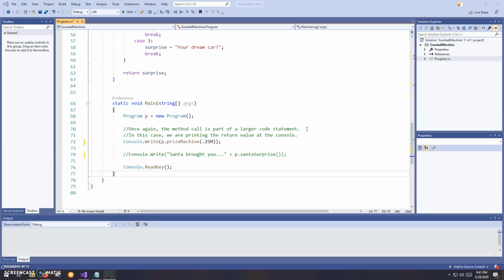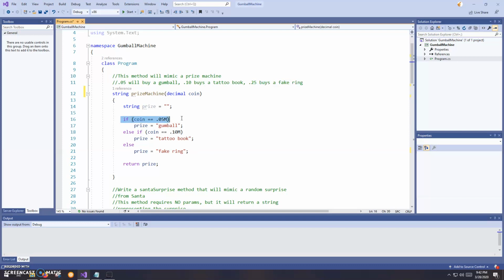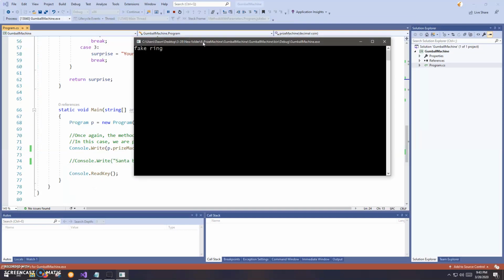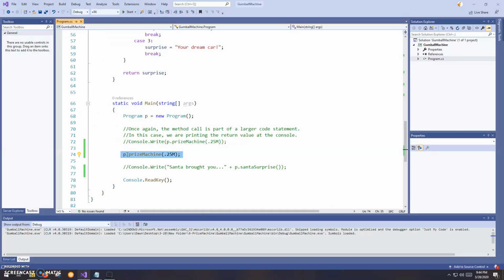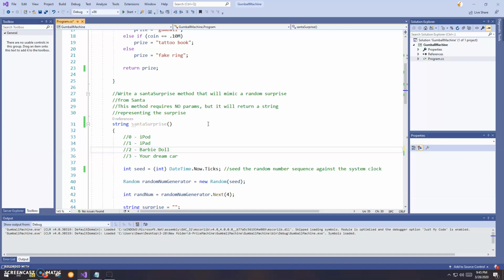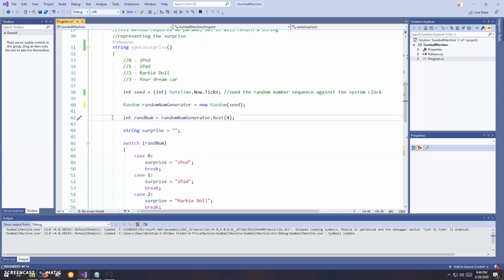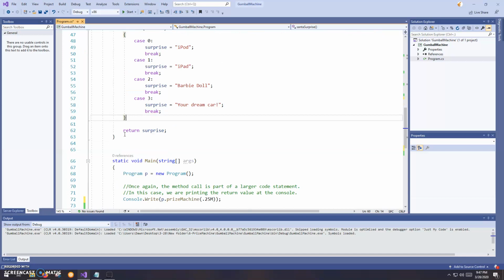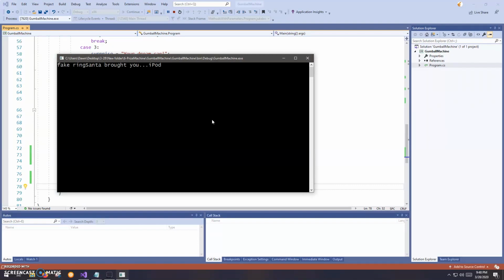More Return Values Prize Machine and Santa Surprise